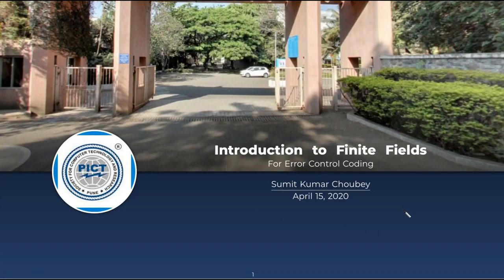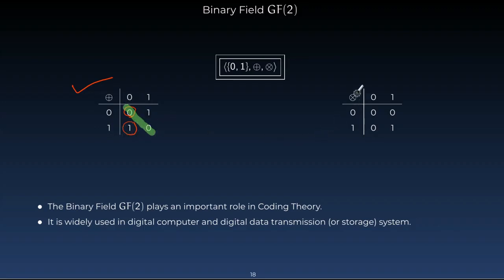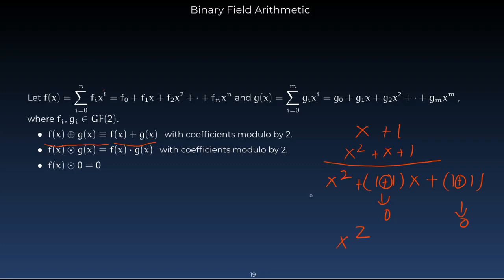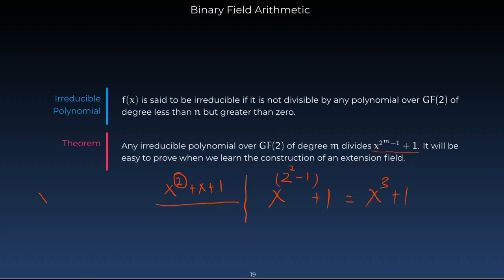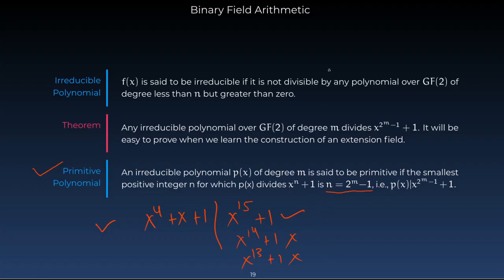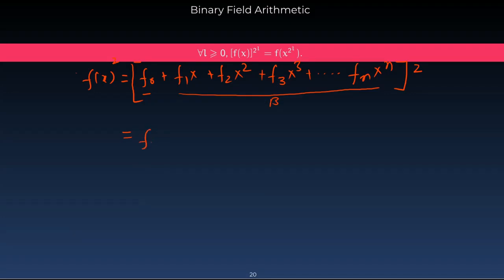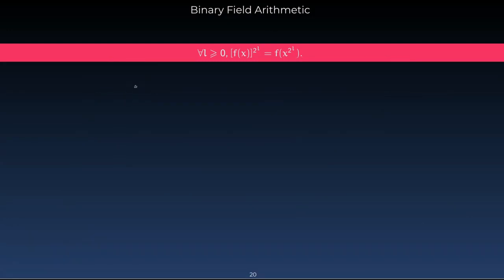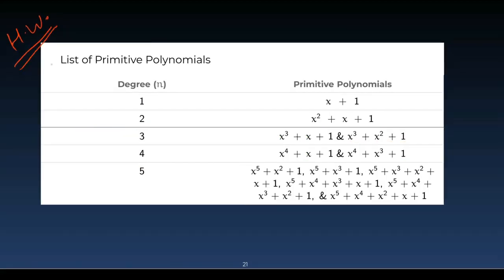TE E TC ITCCN UNIT4 SKC Binary Field